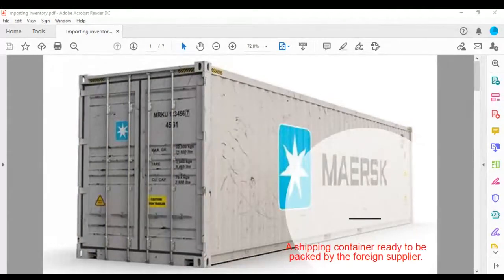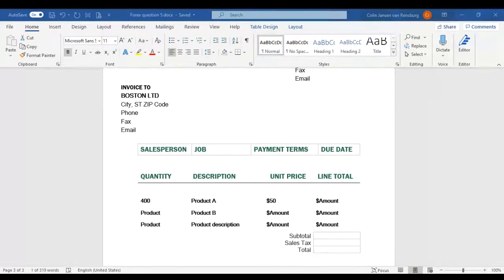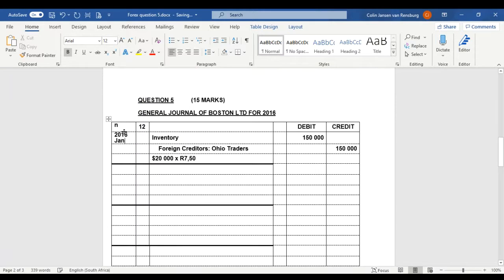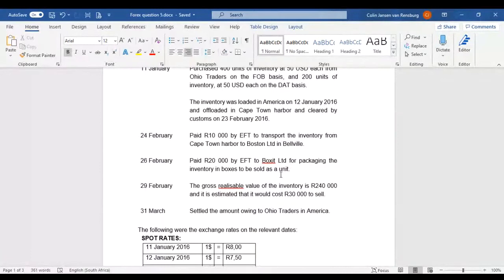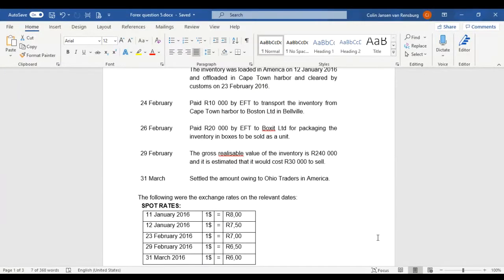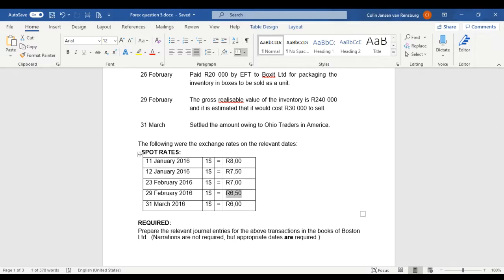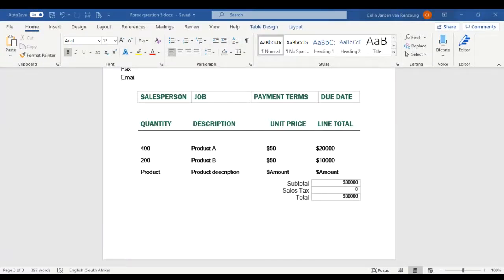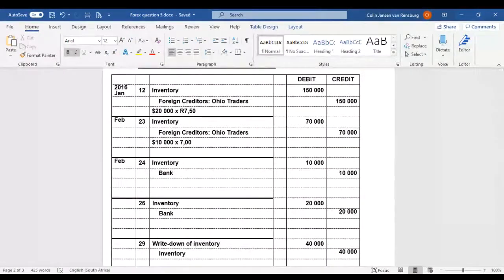Foreign Exchange: Importing Inventory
Financial Accounting 2 at CPUT. Importing inventory from a foreign supplier. Determining the transaction date, recording the cost of inventory and translating foreign exchange at various times (Live online revision class; Introduction to Foreign Exchange also available as a separate class.)